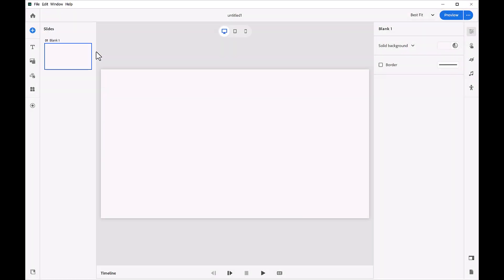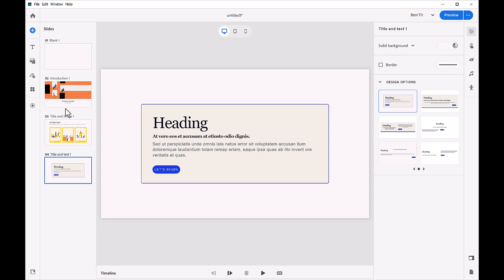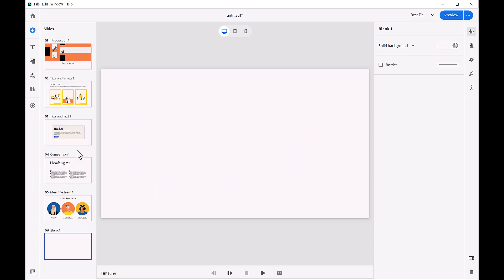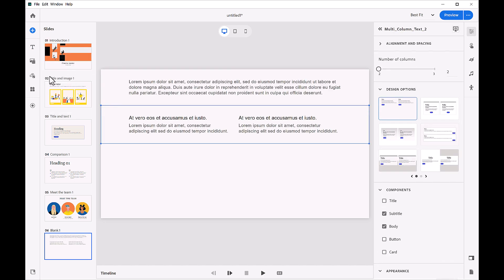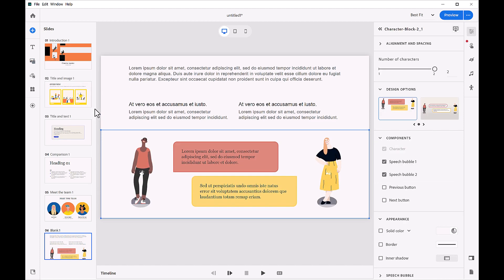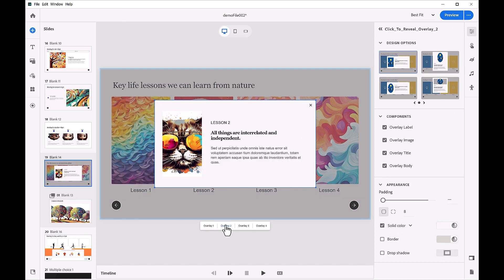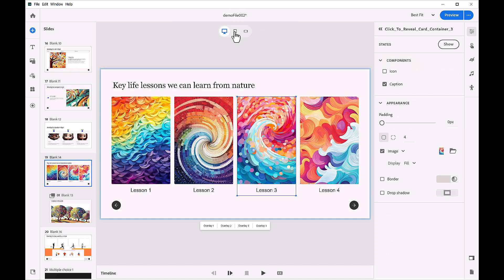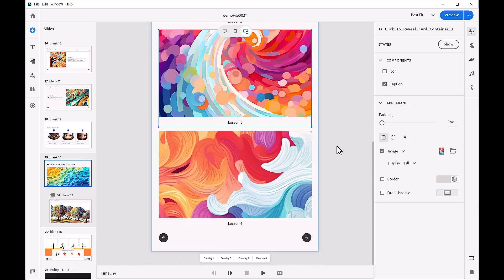Responsive image and text blocks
Device adaptive media blocks: Effortlessly create and deliver engaging eLearning content that dynamically adapts to various screen sizes and orientations. The all-new media blocks in Adobe Captivate allow you to add images, videos, SVG, text, and characters which seamlessly resize and reposition based on screen sizes.
Responsive text blocks: Save time while developing courses for all device sizes, as every content created using Adobe Captivate is responsive by default. Add text content in multiple layouts and formats using responsive text blocks. Ensure a visually appealing experience across all platforms as the blocks automatically adjust size, placement, and formatting to perfectly fit the learner's screen.